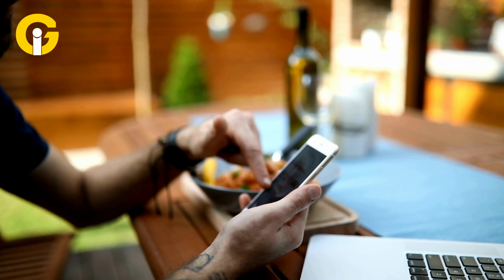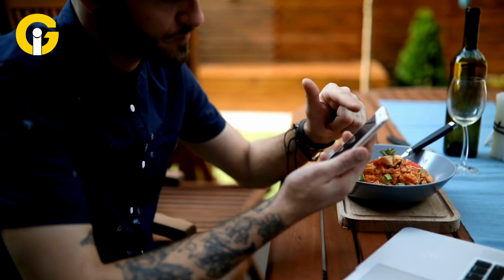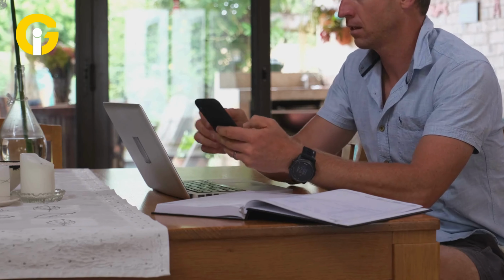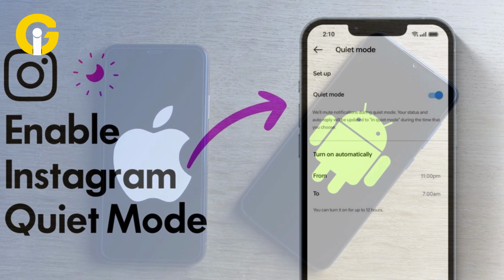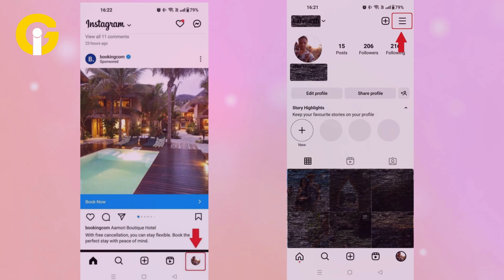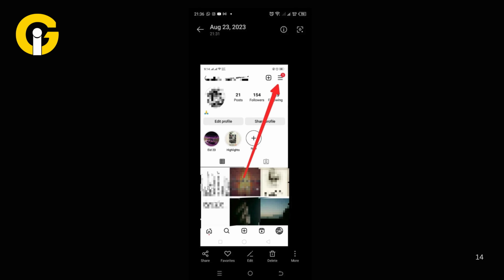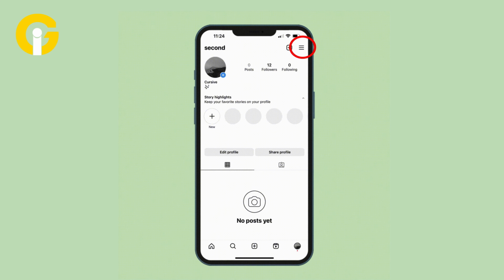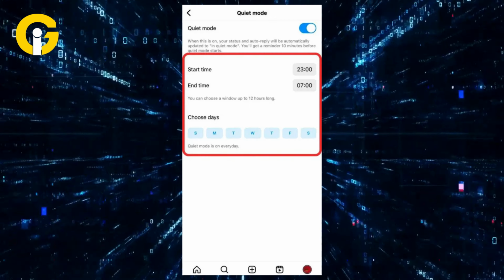How to Turn On Instagram Quiet Mode: Step-by-Step for Android & iPhone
Learn how to turn on/off Instagram Quiet Mode on Android & iPhone! This step-by-step guide covers enabling & disabling Quiet Mode easily for a focused experience.